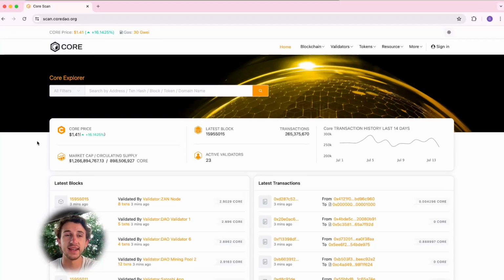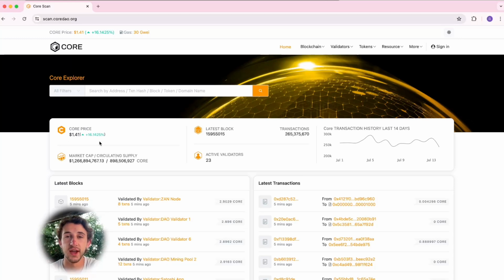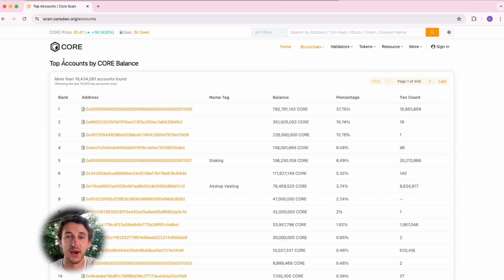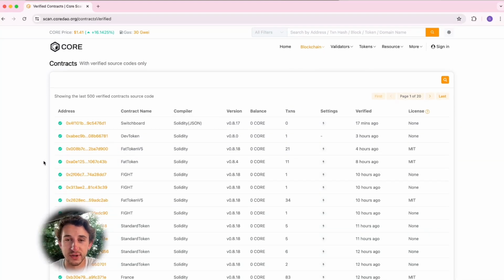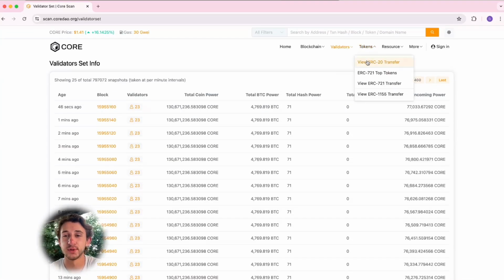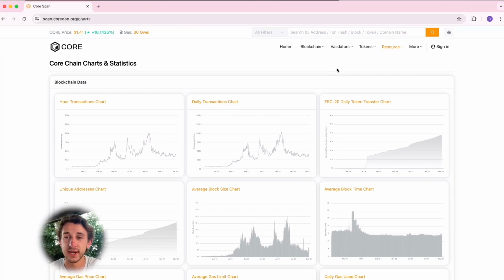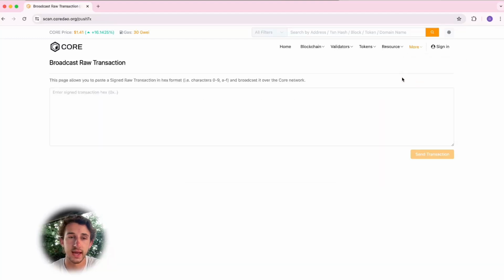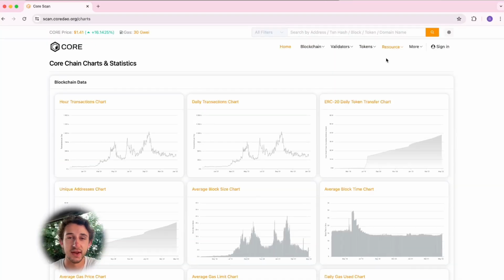How to Explore Core Scan | Block Explorer Tutorial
This video introduces the concept of block explorers, explaining their function as search engines for blockchain data. It details how to use a block explorer to search for transactions, check transaction statuses, and view address balances and histories. Specifically, we'll be using Core Scan, the Core native block explorer, to demonstrate these features.

Chapters:
00:00 Introduction
00:14 Block Explorer Explained
01:00 How To Use a Block Explorer
02:10 What to use Block Explorers for
02:38 Outro

The Core blockchain network is a Bitcoin-powered layer-one blockchain for EVM-Compatible smart contracts. With 50% of Bitcoin mining hash power contributing to Core’s security and over 4,800 BTC natively staked in exchange for unlocking Bitcoin utility and rewards, Core is the most Bitcoin-aligned EVM blockchain (BTCfi, Bitcoin staking, and more). This breakthrough has amassed a massive community of 2.2M Twitter followers and 265k Discord members which has translated into millions of Core adopters, over 18M unique addresses and 263M transactions since its mainnet launch in January 2023.